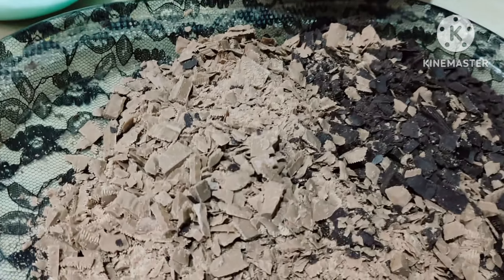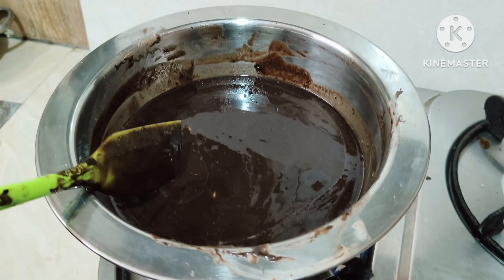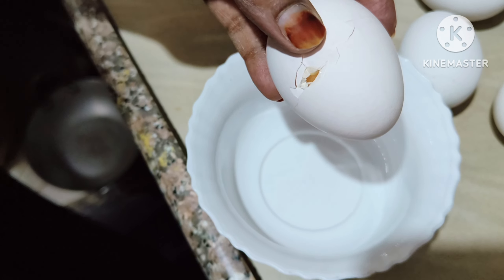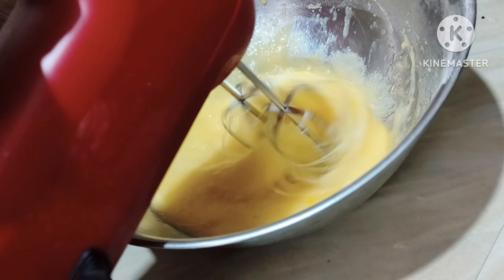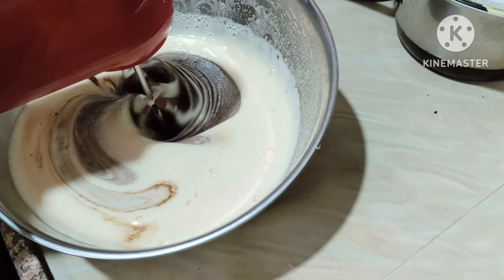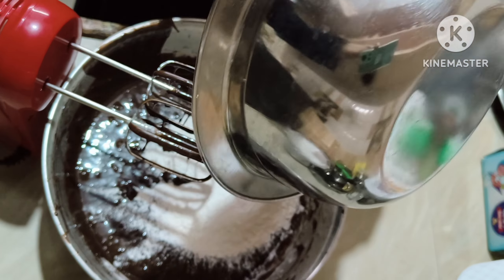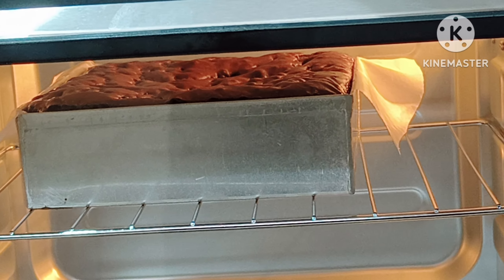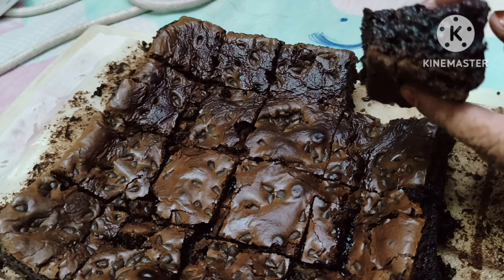Best Brownie Recipe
INGREDIENTS
200 grams butter, roughly chopped
250 grams (1 and 2/3 cups) dark chocolate (45-70% cocoa), roughly chopped
4 large eggs
300 grams (1 and 1/2 cups) caster sugar or granulated sugar
2 teaspoons vanilla extract
105 grams (3/4 cup) plain flour or all purpose flour, sifted
40 grams (1/2 cup) cocoa powder, sifted
150 grams (1 cup) chocolate chips Education Videos on Facts Academy 0122 Welcome to Facts Academy 0122!

FOLLOW ME ON:
Links

MY VIDEO TOPICS:
* Education Courses
 • Science Education
  • Mystery Educational Videos
 • Financial Education